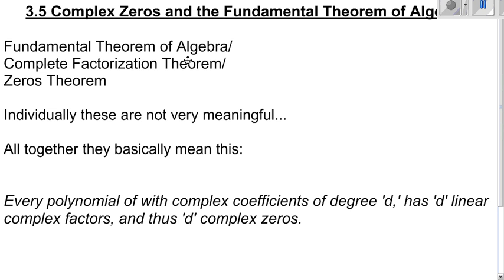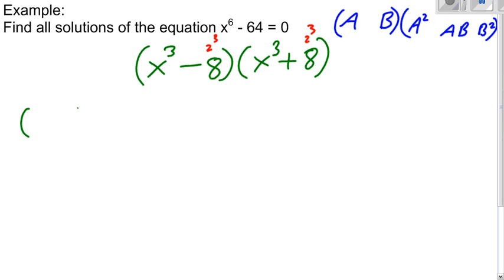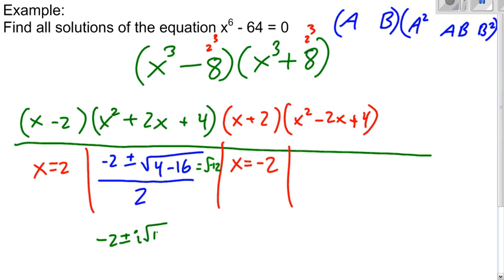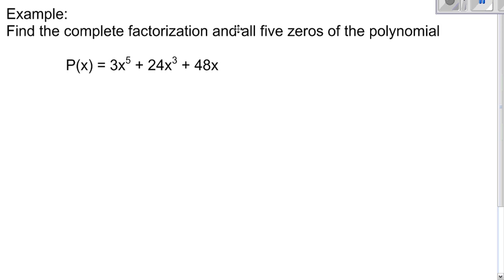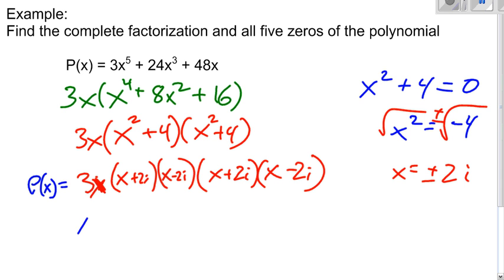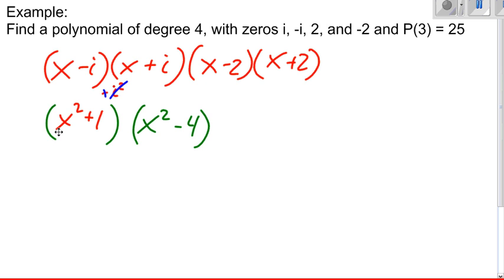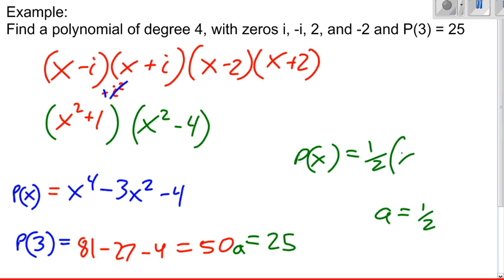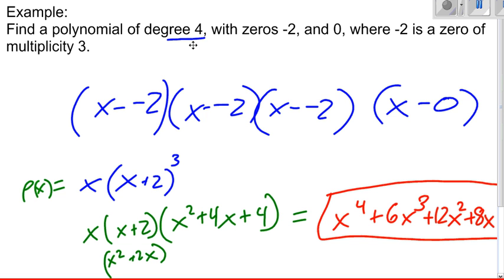Pre Calculus 3.5 Notes Part 1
Complete Factorization Theorem
Zeros Theorem